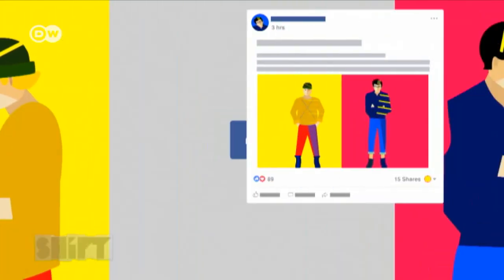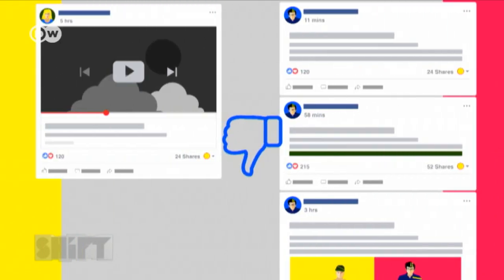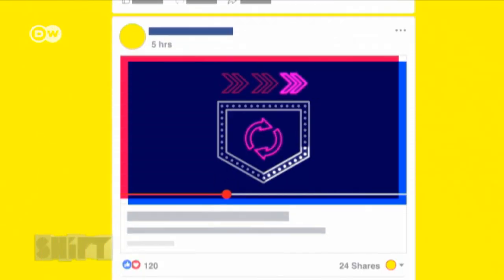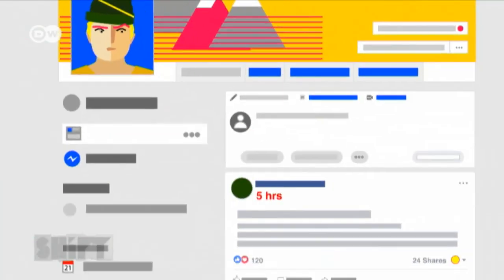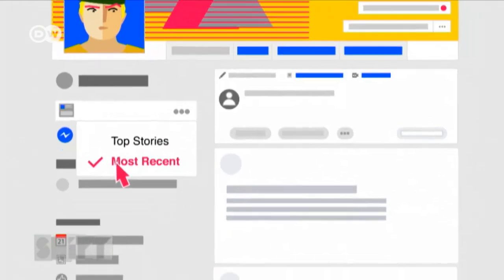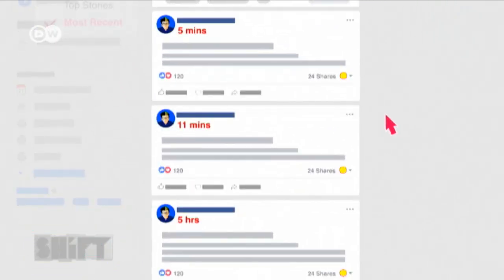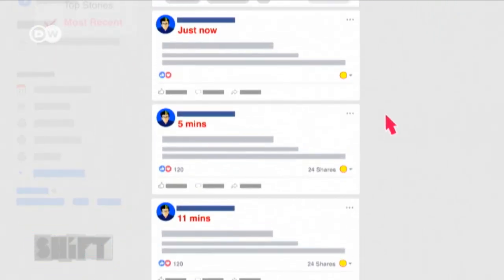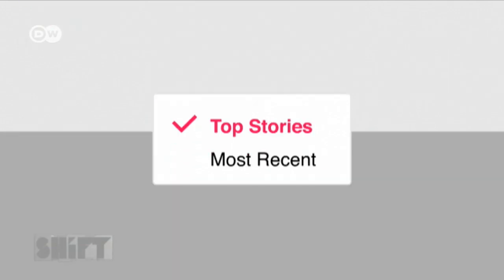Hidden code: Algorithms in social networks | DW English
Every user of social networks sees content custom-tailored for him or her. But who decides what will be interesting to whom? DW explains how the algorithms on social networks do their job.